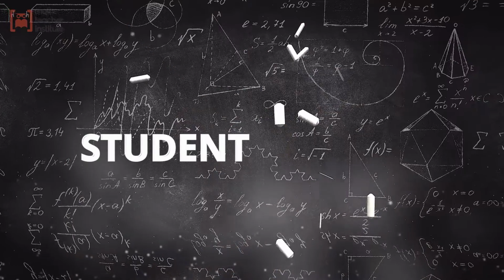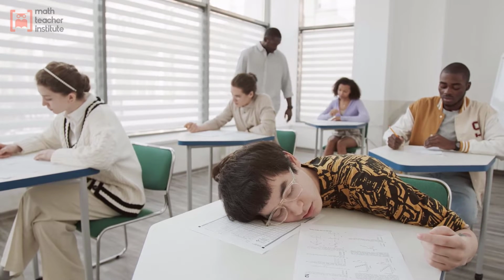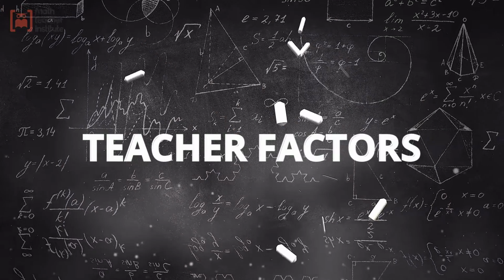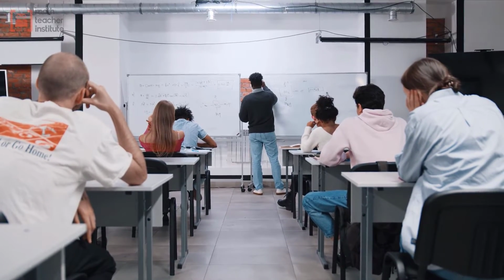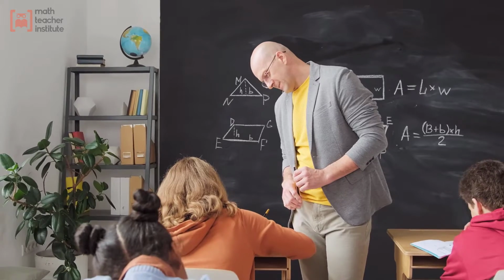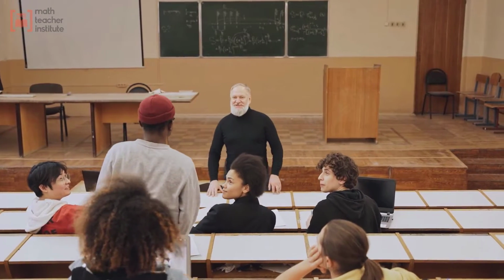What to do when EVERYONE FAILS the test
Welcome Math Teachers, to Math Teacher Institute - let's level up our math teaching together! :)

Today we are going to talk about what to do when everyone fails the math test. There is nothing worse than grading test after test, and realizing that most of your students are failing!  Don't feel lost or helpless! In this video, I go through some of the possible causes as well as what to do next.  It happens to everyone, so let's share our successes and failures and help each other become better math teachers.

GET IN TOUCH:
If you’d like to talk, I’d love to hear from you.